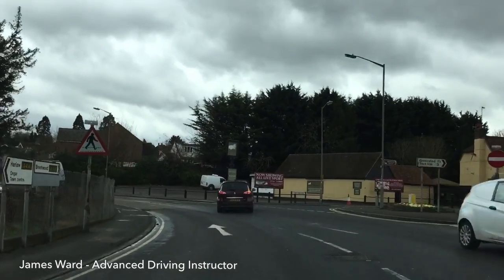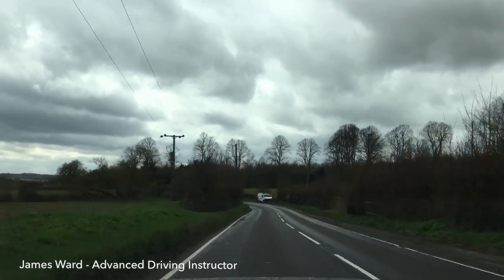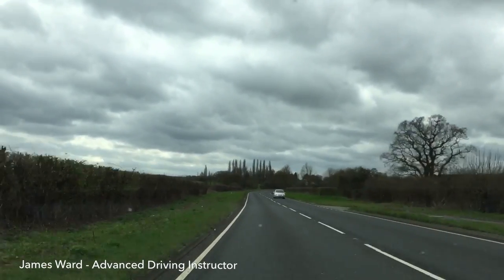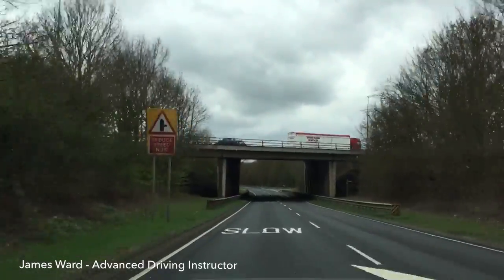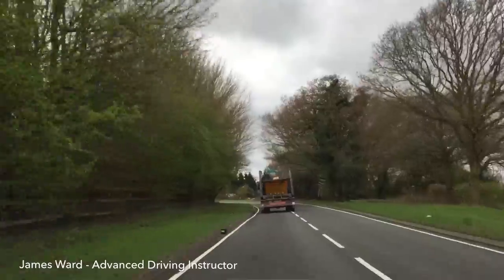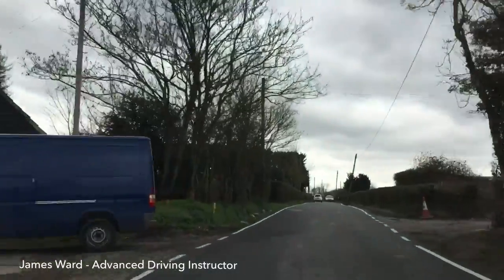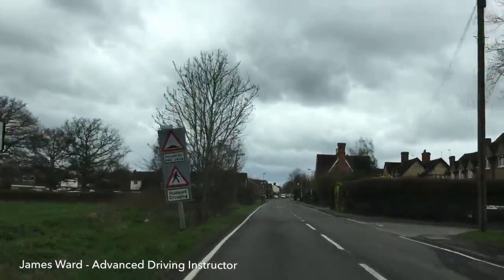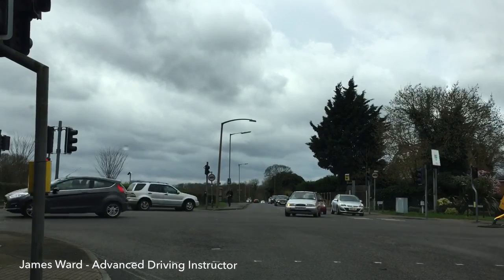About Town & Country Lanes [Advanced Driving] - James Ward | Ward ADT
Applying the system of car control (IPSGA) to town driving then predominantly focusing on country lanes with emphasis on the bends and limit points. James Ward DET DERADI Police Adv.(1) RoSPA(Dip) ADI(A)(Fleet)(ORDIT) IQA MAIRSO, Advanced & Emergency Response Driving Instructor. For more info about WardADT and courses available